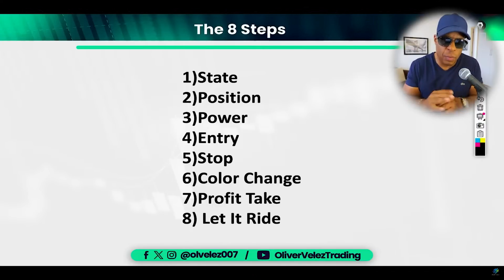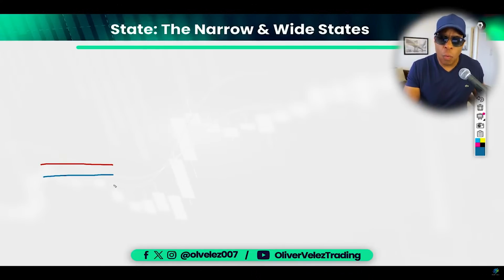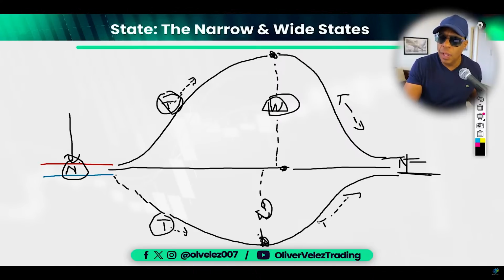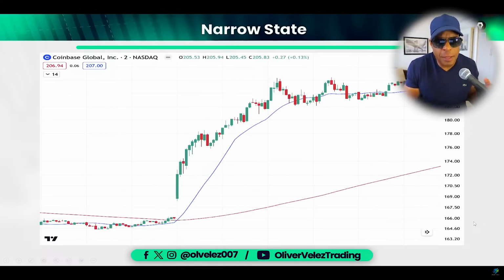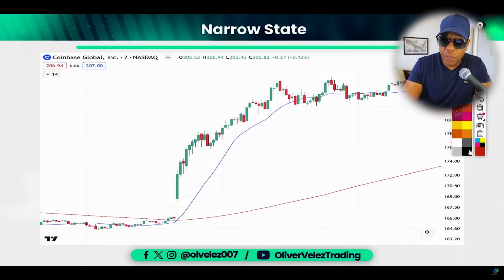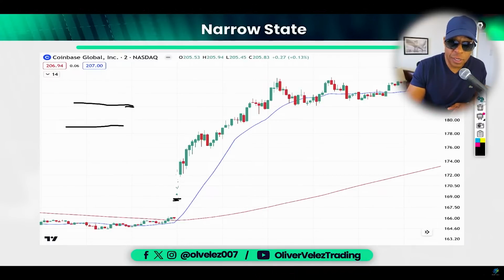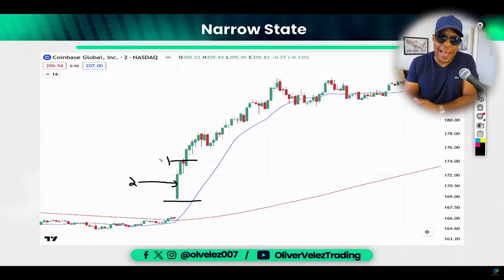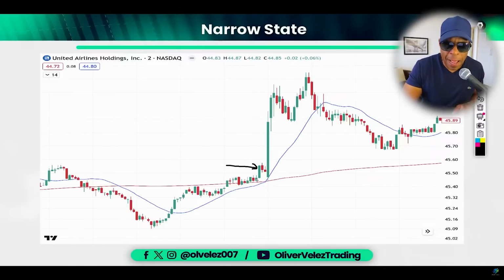The 8 Steps Trading Formula